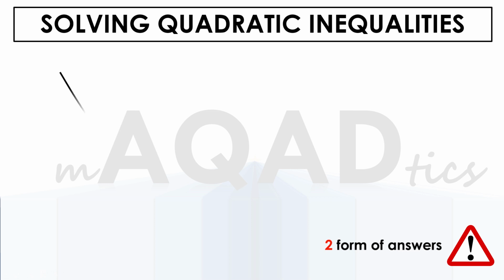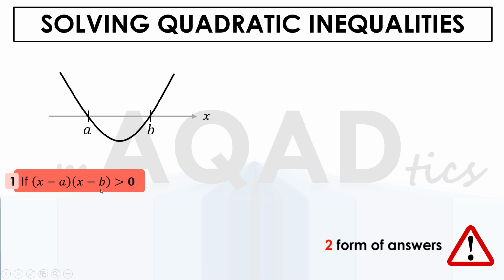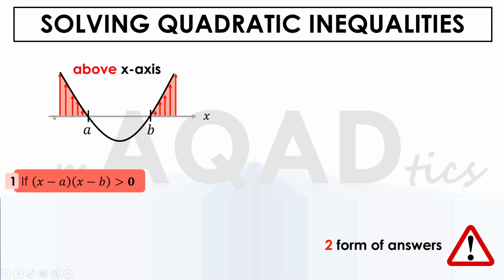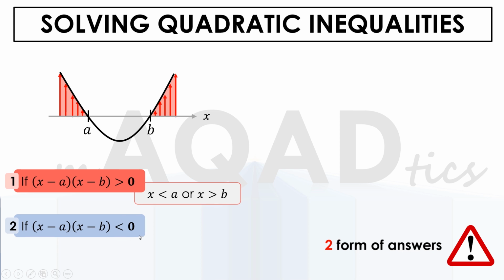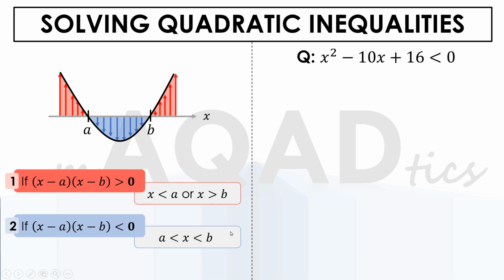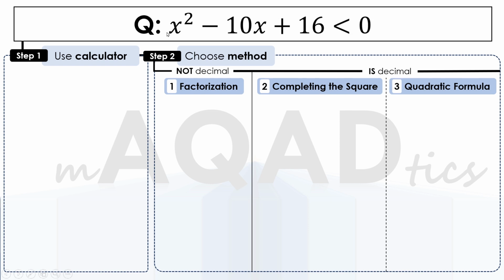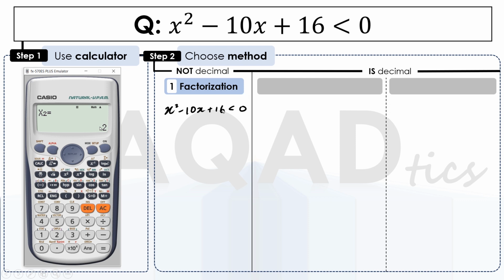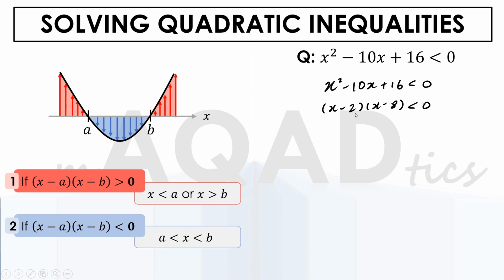Lesson 7: SOLVE QUADRATIC INEQUALITIES | SPM Add Math | Form 4 Chapter 2 Quadratic Functions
Here's ALL you need to know on... SOLVING QUADRATIC INEQUALITIES! [Form 4 Chapter 2 Quadratic Functions]

Timestamp:
0:09 What are the 2 forms of answers?
2:00 How to factorise?
2:57 How to solve?